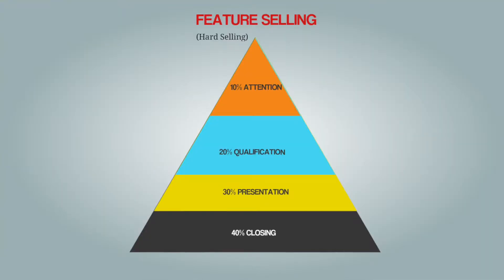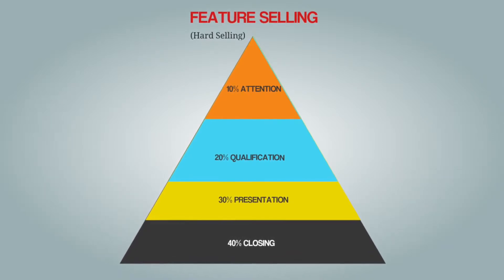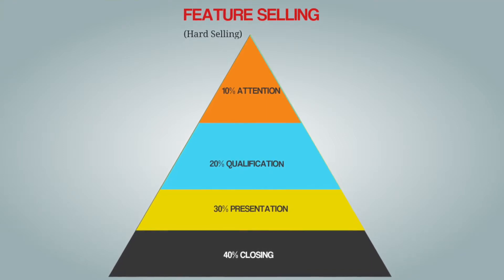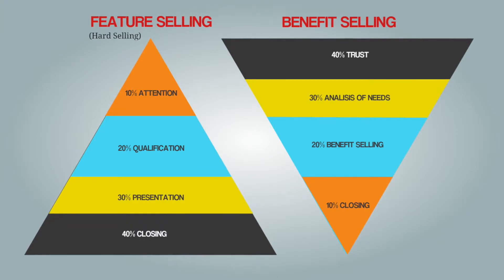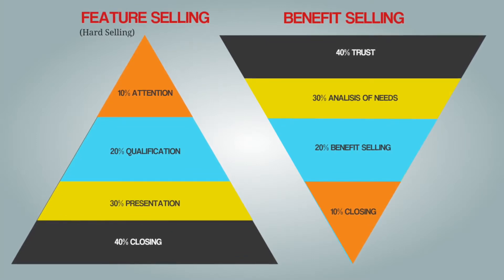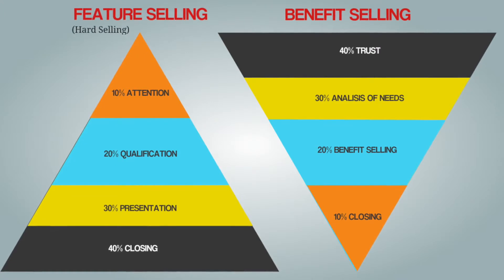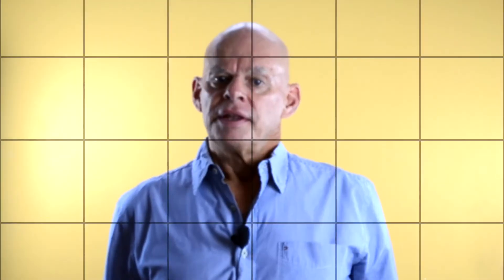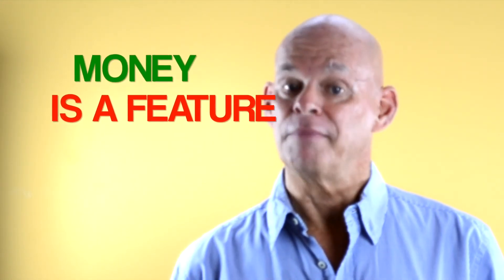Transforming Features Into Benefits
This video is part of my blog post published the 10th of August, 2017. to read the complete article.

You will get a new fresh article directly to your inbox every 5th day.

The mission of TVD is to help people around the globe to find their tailor-made lifestyle, where the leading star is total freedom to do whatever you want on your terms.